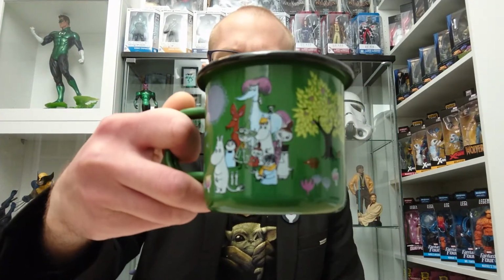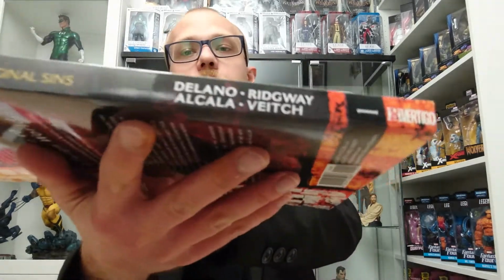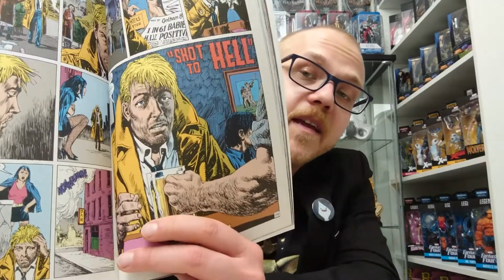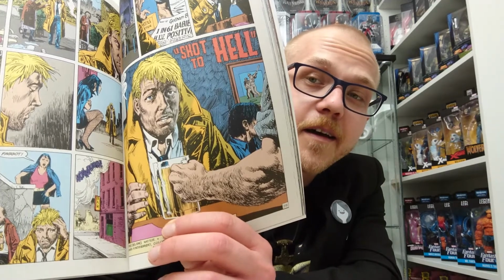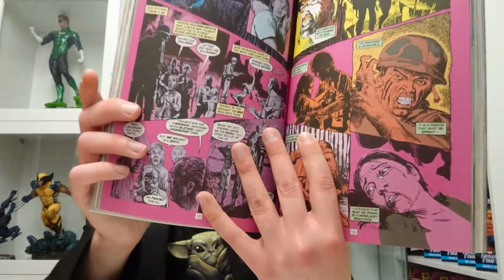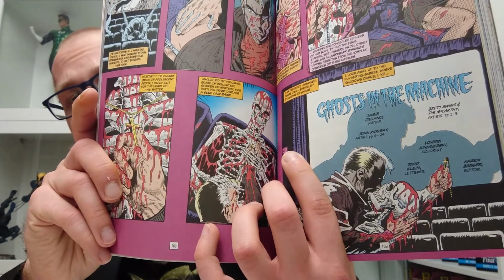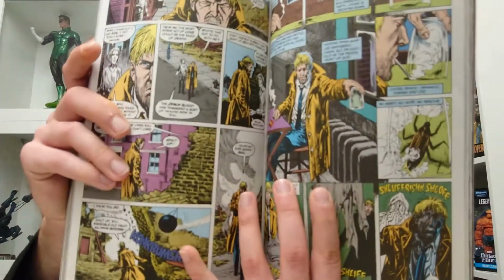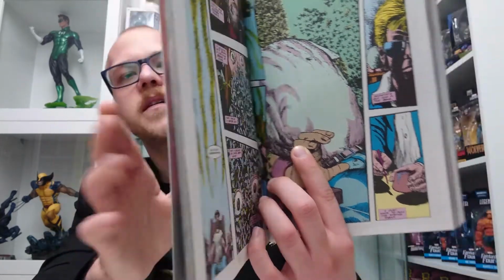HELLBLAZER VOL. 1 - Intelligence is Power